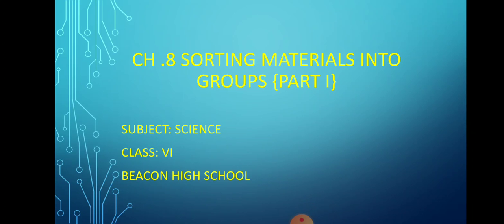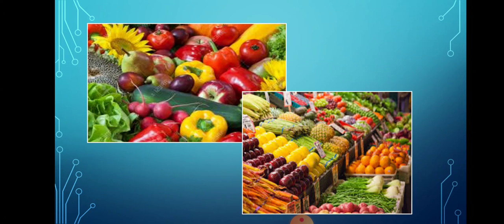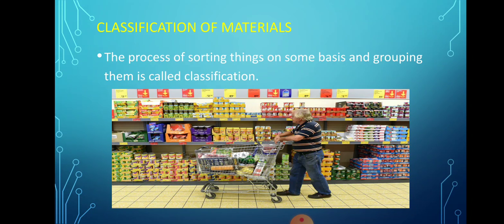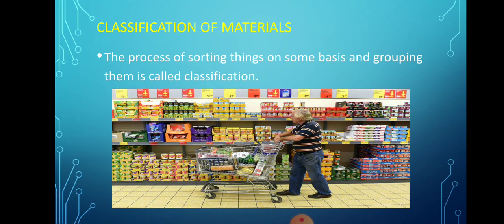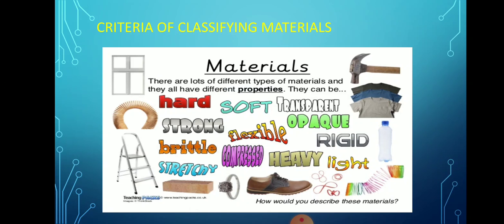Ch 8 Sorting Materials into Groups